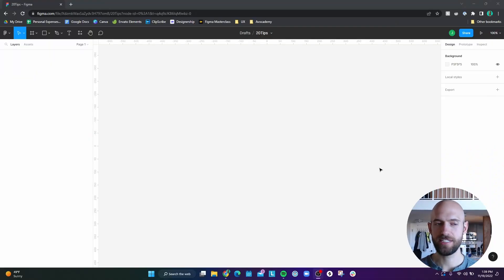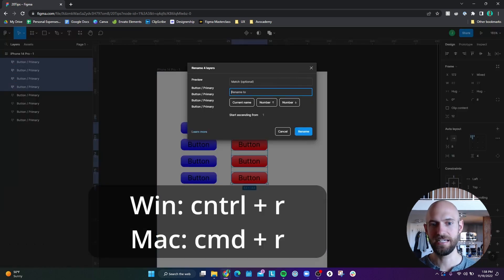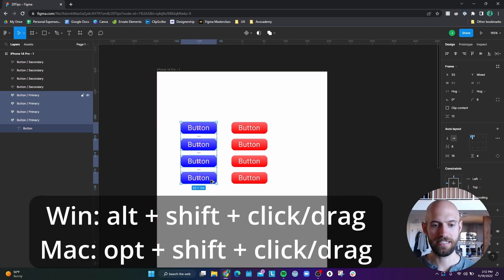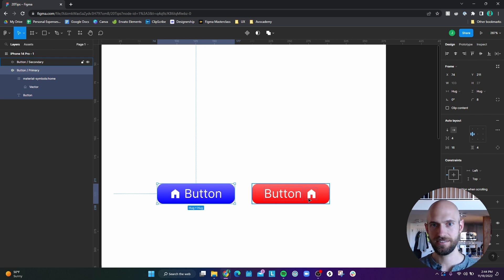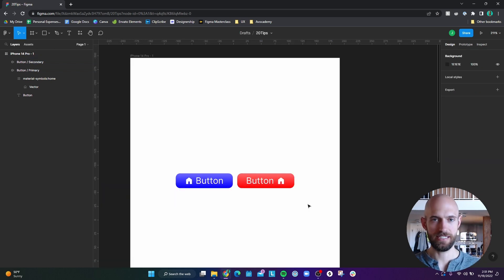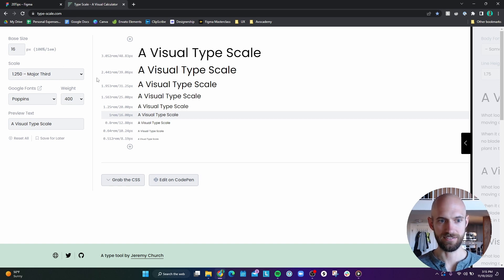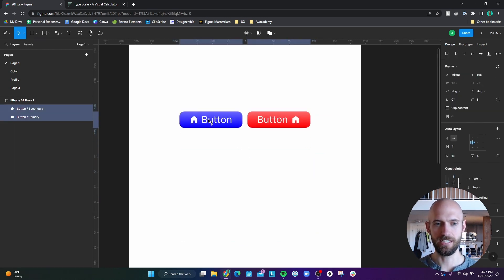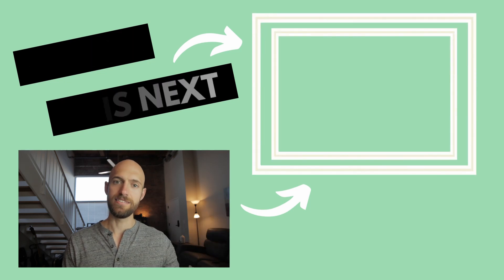20 ESSENTIAL Figma Tips I Learned for BEGINNERS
I'm definitely no pro by any means, but here are a few tips and shortcuts that help me to do UX design work in Figma much quicker than when I started.